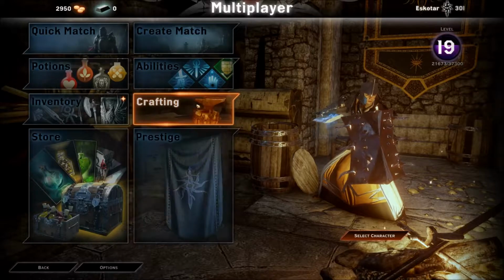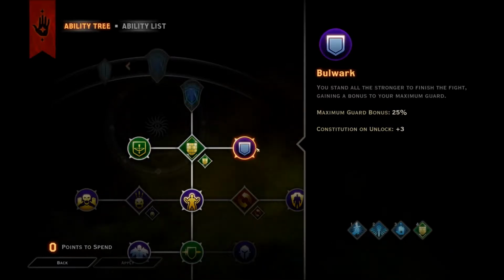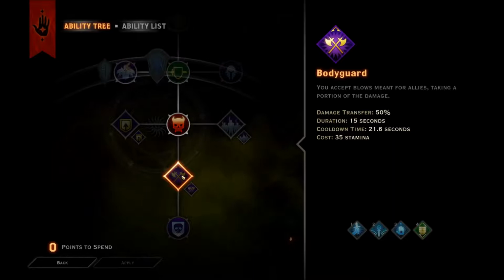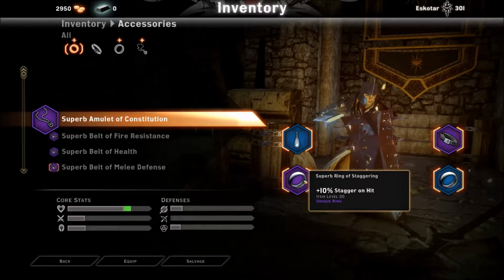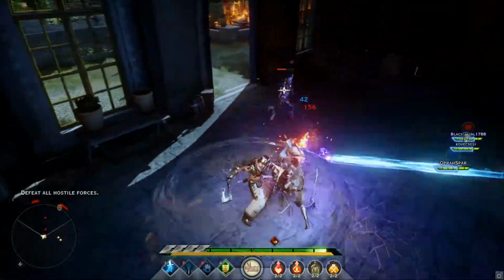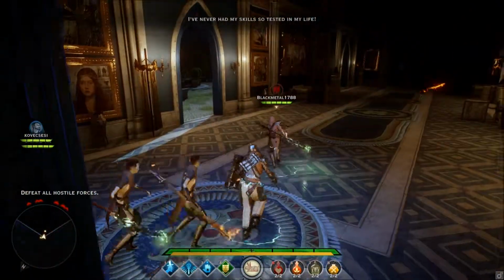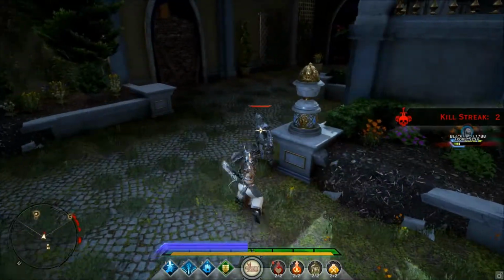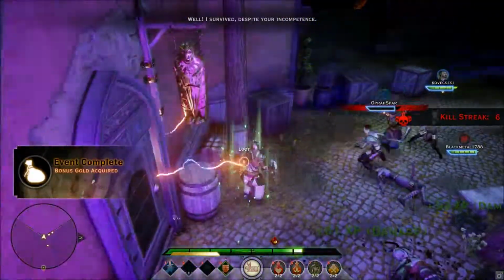Dragon Age Inquisition Multiplayer: Templar Tutorial (Perilous)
Stunning enemies with the Templar on Perilous difficulty.